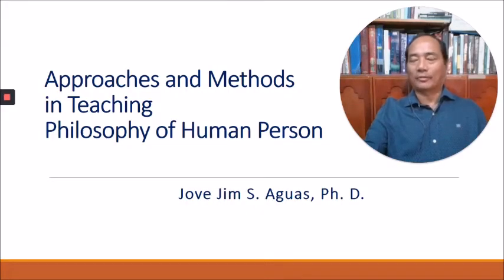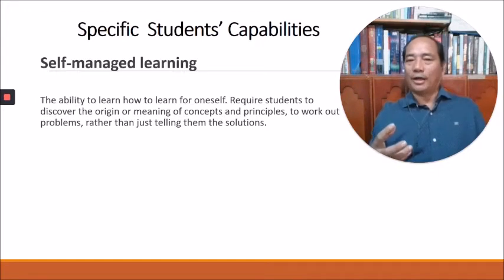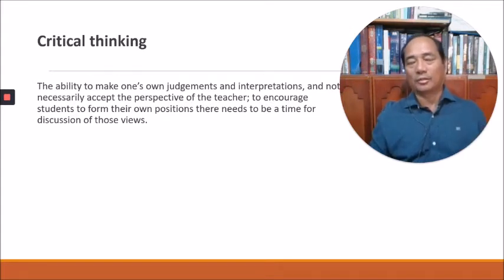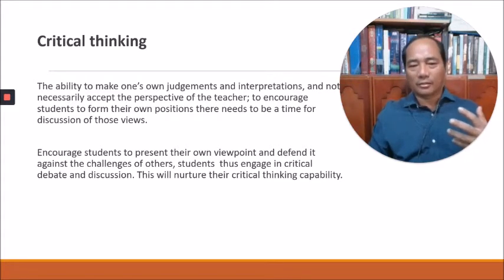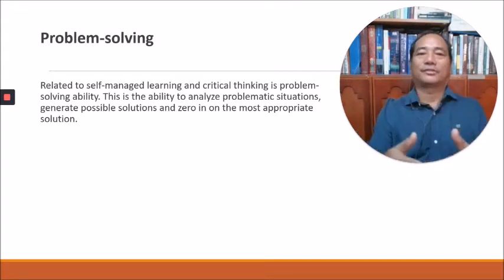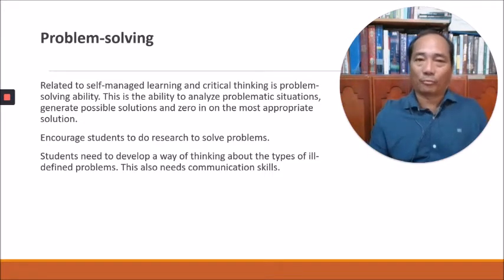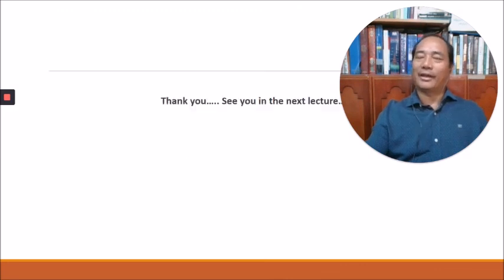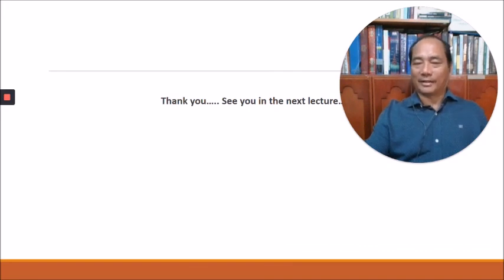Teaching Philosophy of Human Person - Part 2 (Jove S Aguas)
This is my lecture in Teaching Philosophy of the Human Person. In this second part I discuss about the students' capabilities and active learning.

Book by Jove Jim S. Aguas on the Philosophy of the Human Person
Toward an Understanding and Appreciation of the Human Person